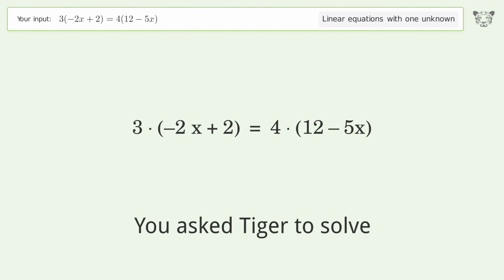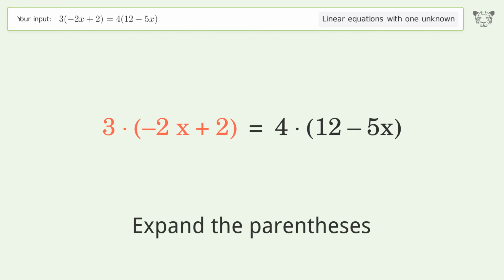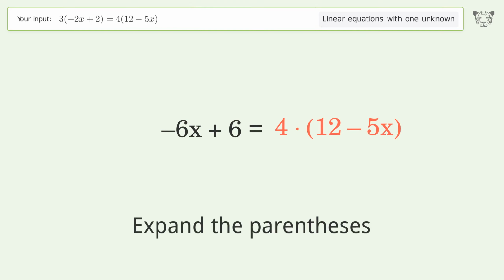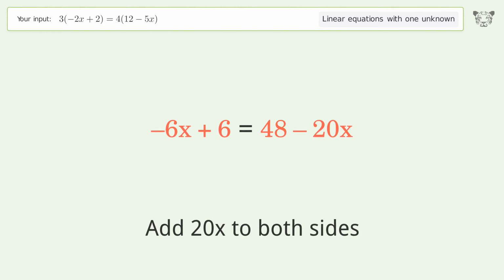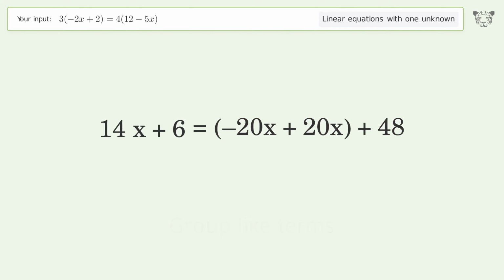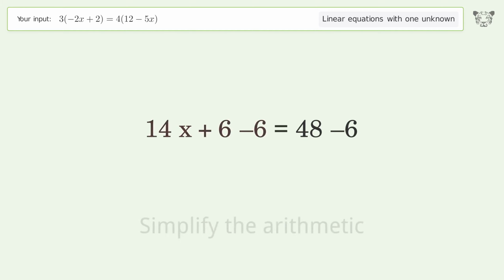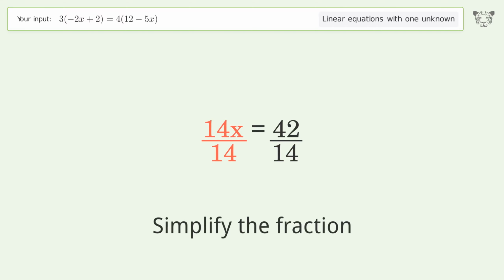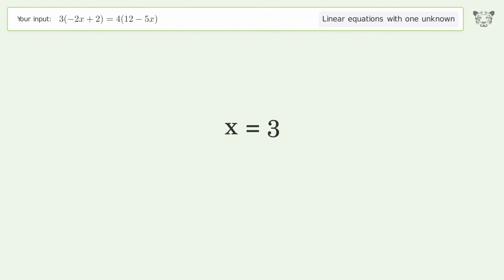Linear equation with one unknown: Solve 3(-2x+2)=4(12-5x) step-by-step solution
Solving 3(-2x+2)=4(12-5x) using the linear equation with one unknown solver

for a step-by-step and more tips and tricks for dealing with linear equations with one unknown.